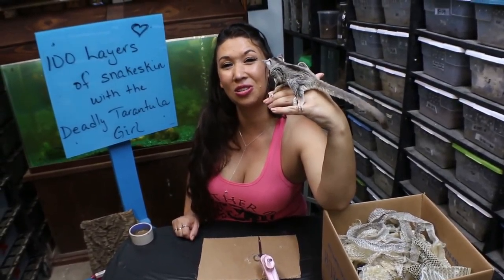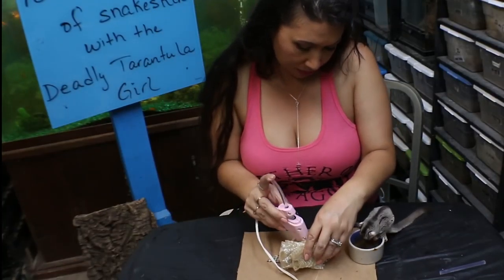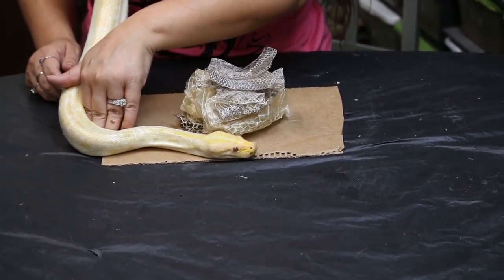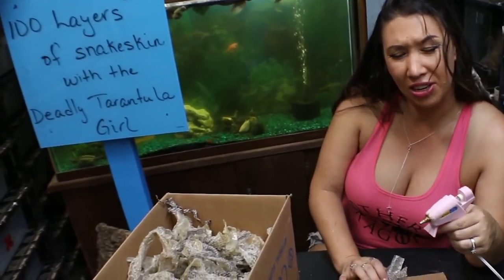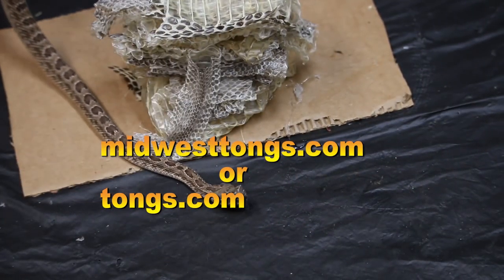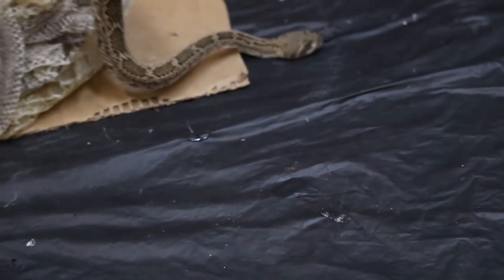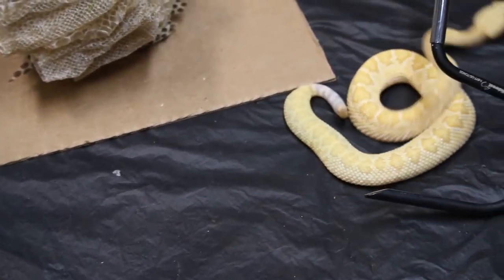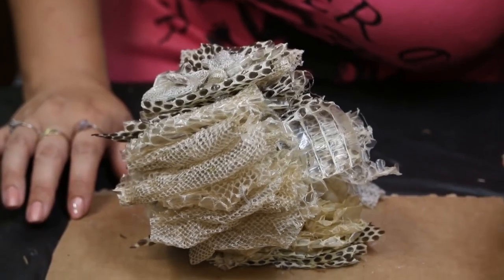100 Layers of Snake Skin with The Deadly Tarantula Girl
I have thought of doing this video for a long time.  I hope you like it:)